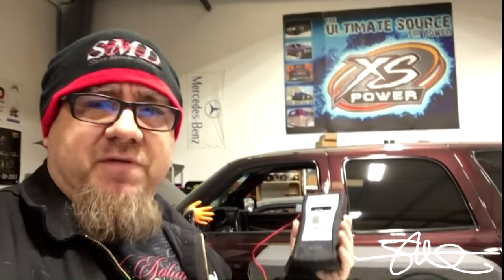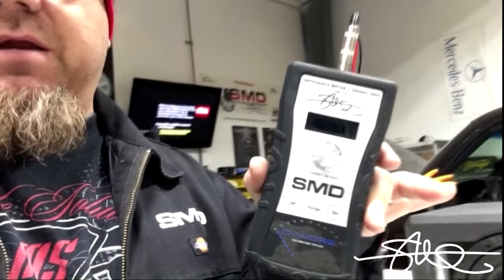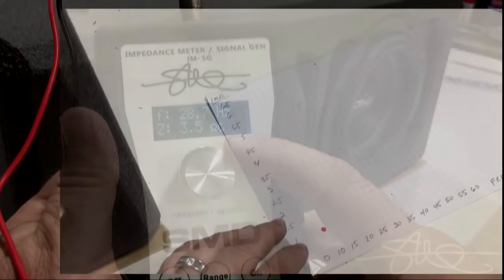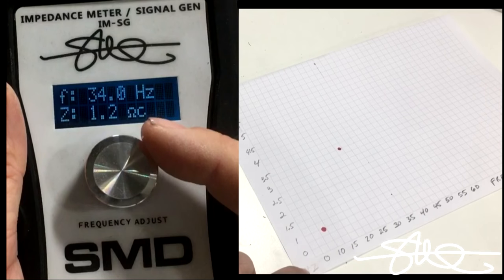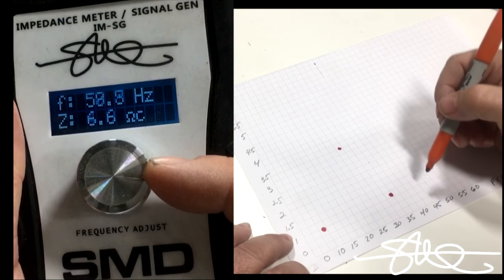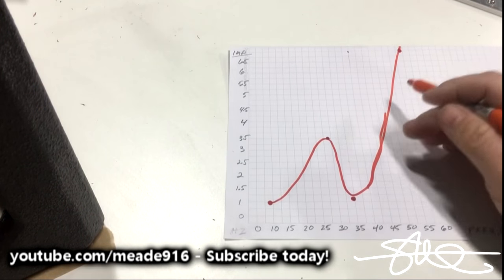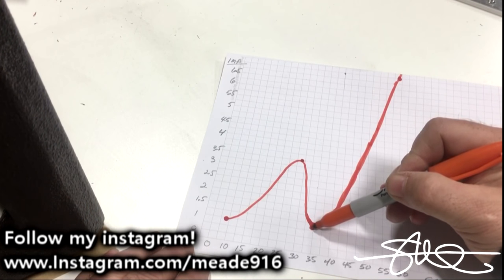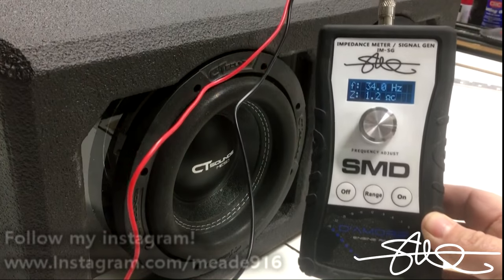Ported Subwoofer Enclosure - How to find or Verify Actual Tuning Frequency - SMD IMSG